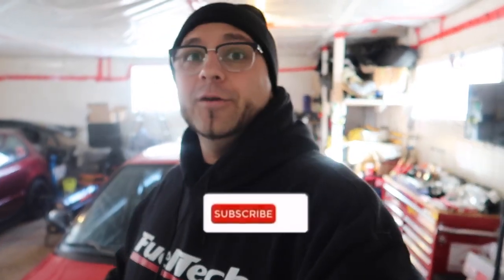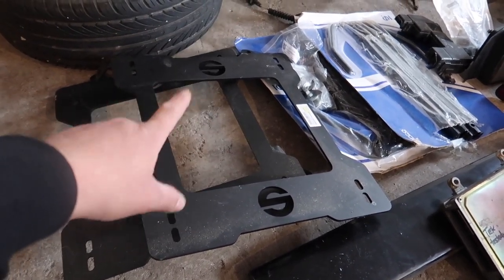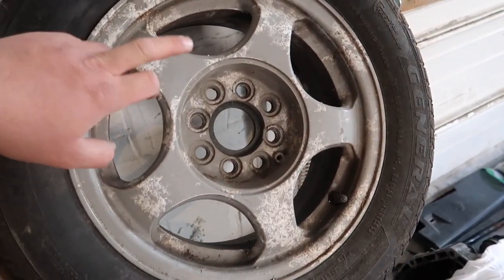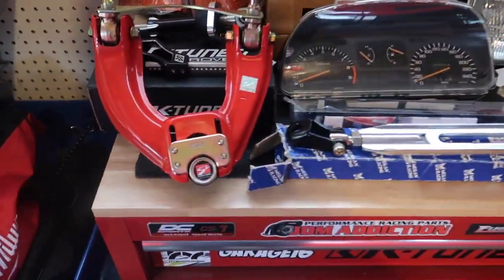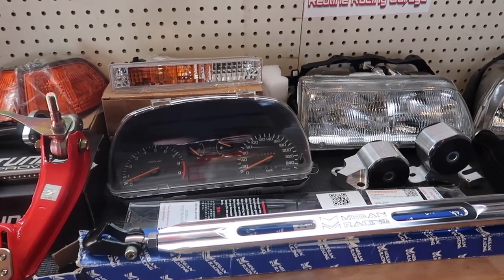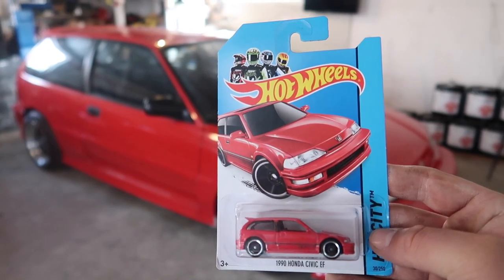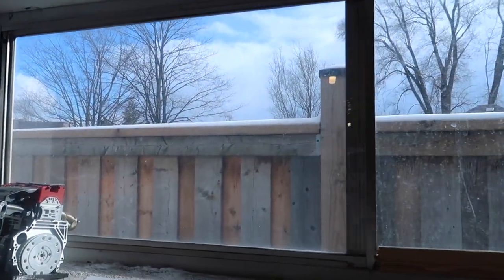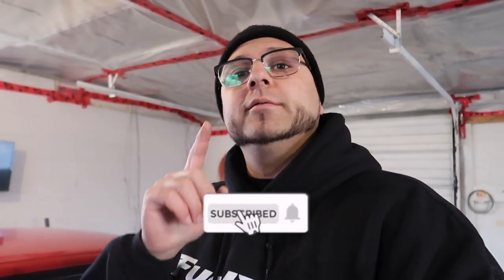Parts We Got For The Turbo B Series Civic EF Build !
heres all the parts that we got with the GSR Turbo EF ! It is a crap load of parts! we have some replacement parts some OEM parts and alot of BRAND NEW parts as well. now we have parts to make a lot of content on!